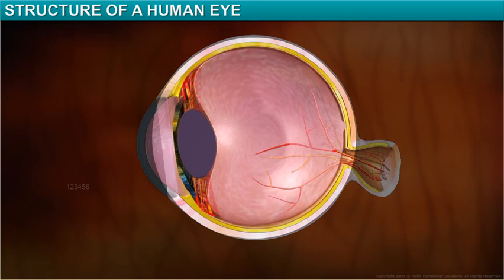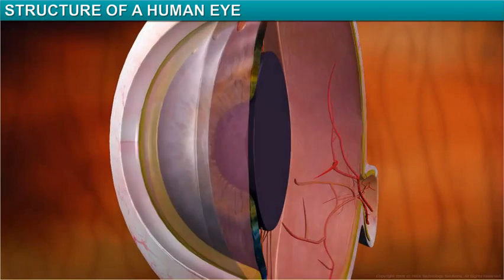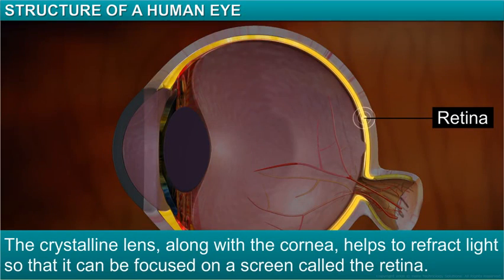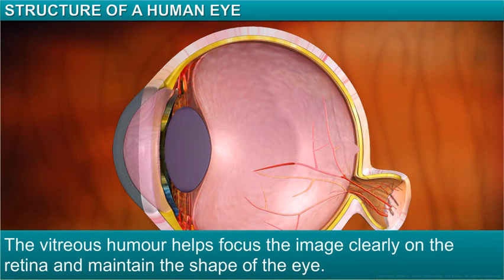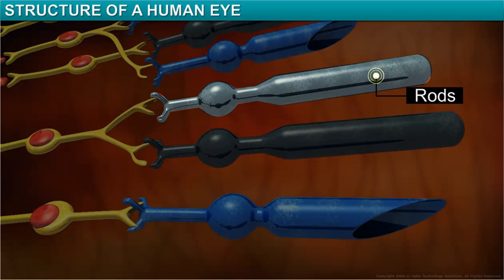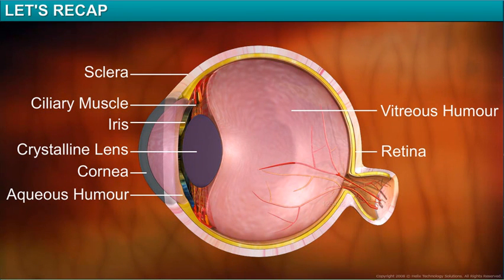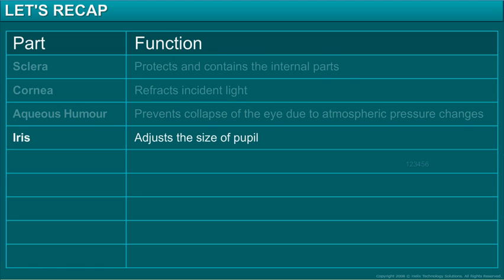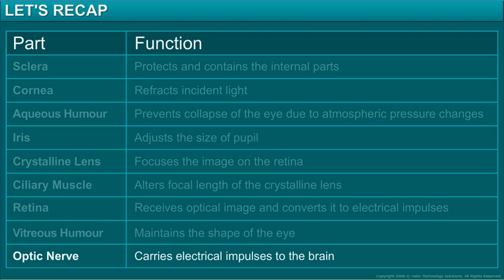Biology_Class 10th_Chapter 11_Human Eye & Colourful World_Module 1_Structure of Human Eye